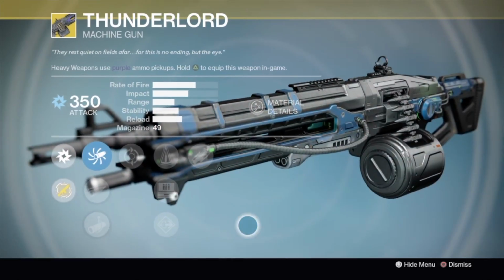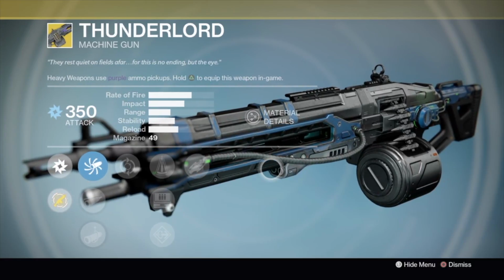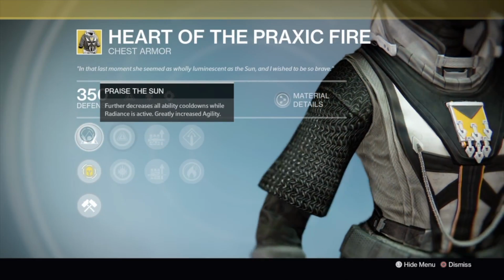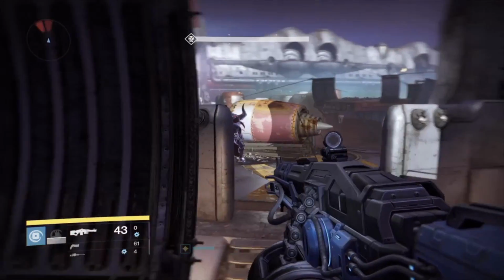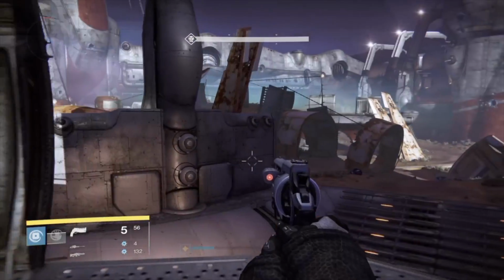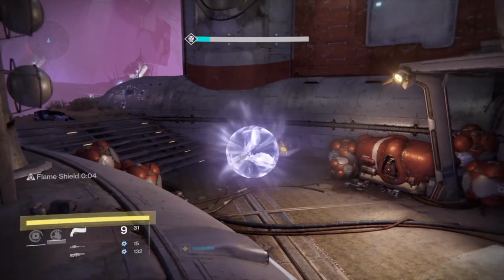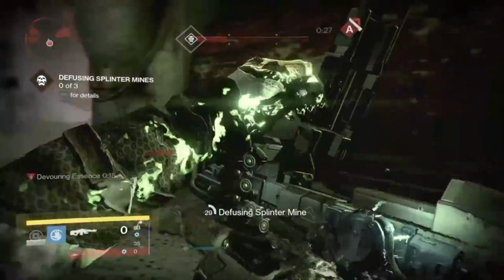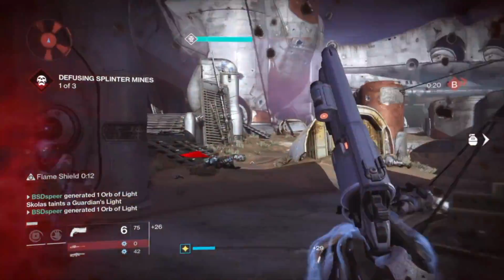Destiny | Xur's Weekly Challenge 3-24-17 - Thunderlord Solo Skolas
In this video we take Thunderlord and revisit Skolas SOLO with Heart of the Praxic Fire.